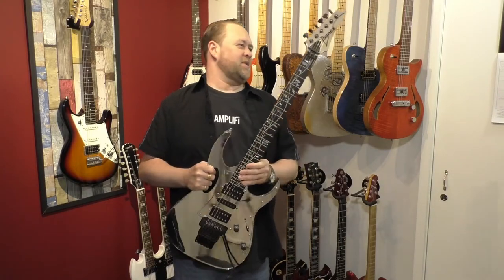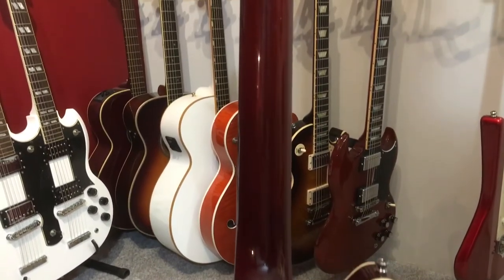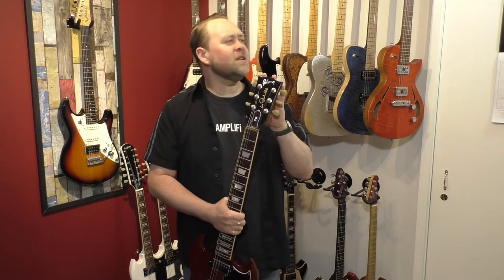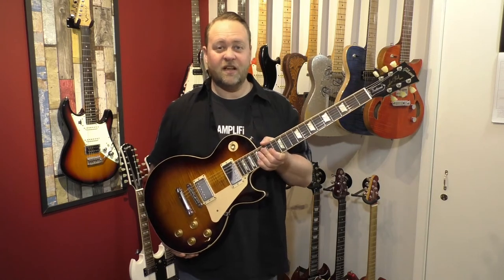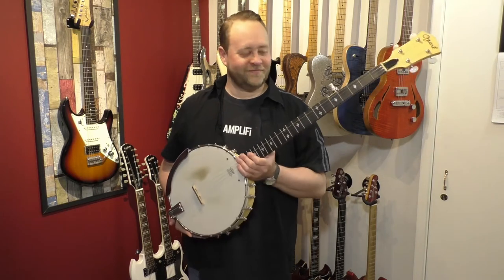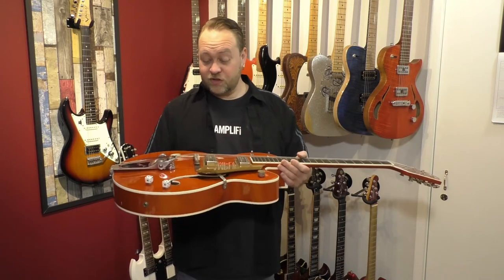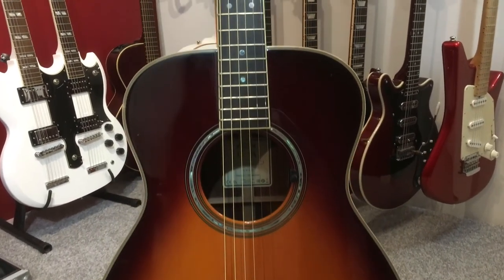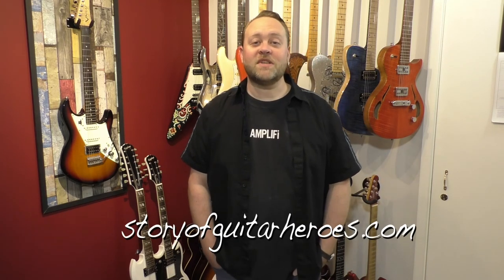My Guitar Collection - Part 2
Hi Guys,

Welcome back to part 2 of my guitar collection.

See you all again, on the road!